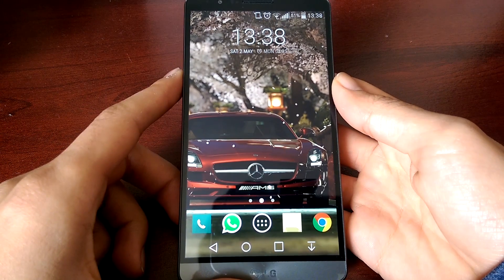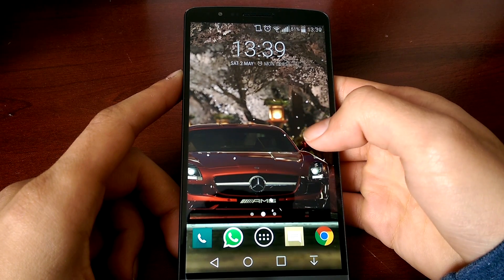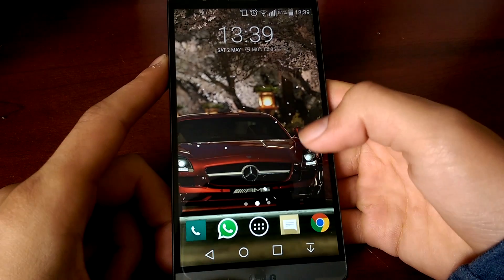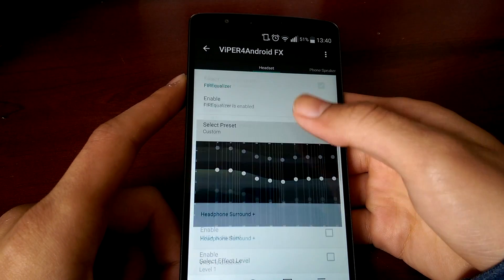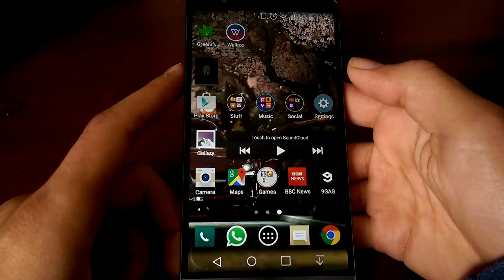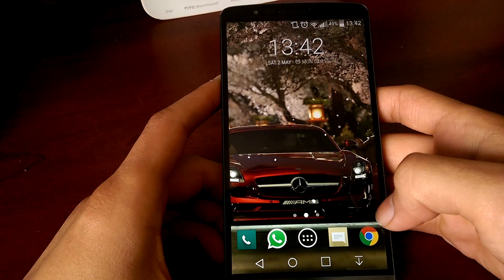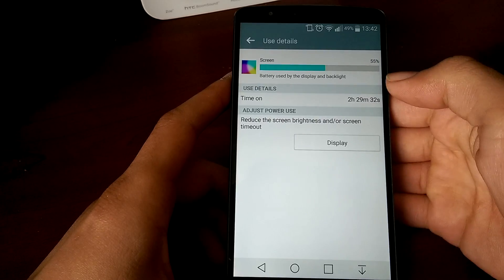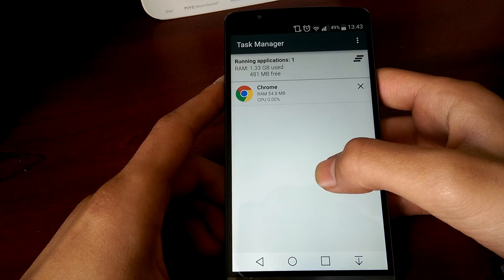LG G3 Cloudy ROM 2.2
This is a custom ROM for the LG G3 D855 Variant.
Below is a link for the ROM
► Can we get 5 likes?